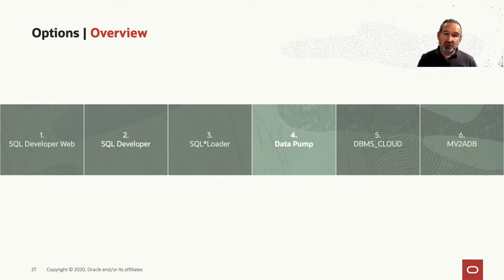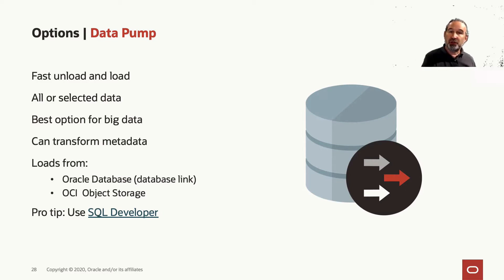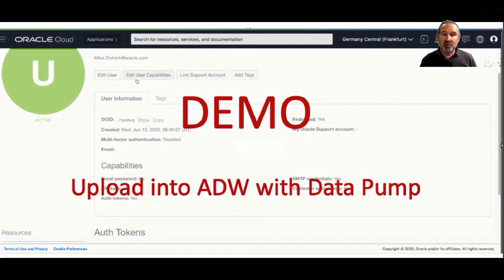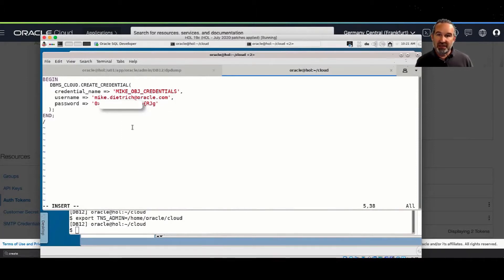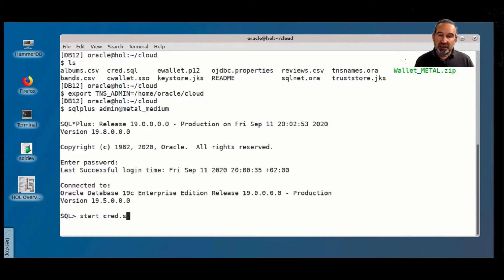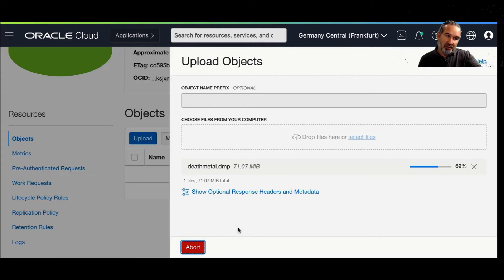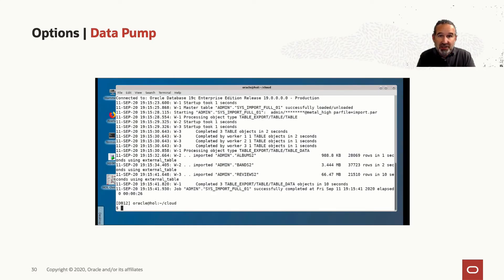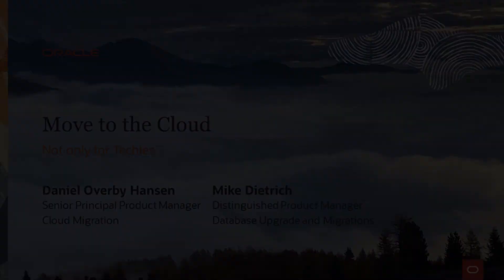Exporting data to Autonomous Data Warehouse using Data Pump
Exporting data to Oracle Autonomous Data Warehouse is very easy using Data Pump. This video describes the advantages of this solution and demos it using DBMS_CLOUD and import via Object Store.